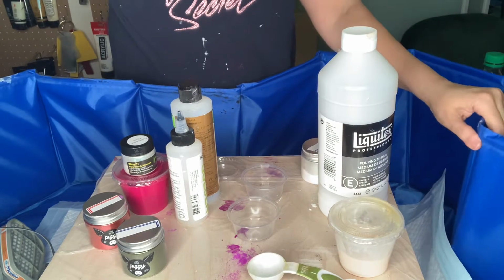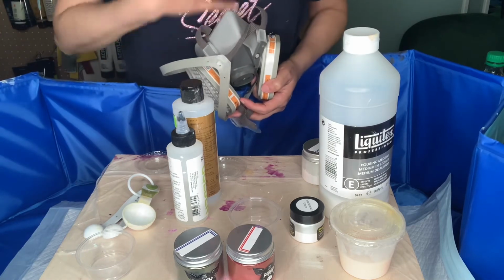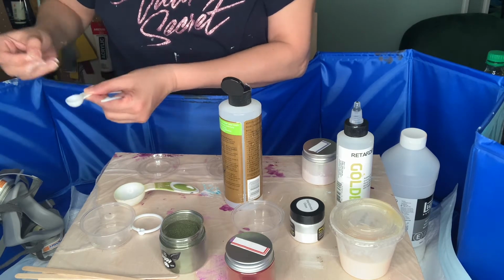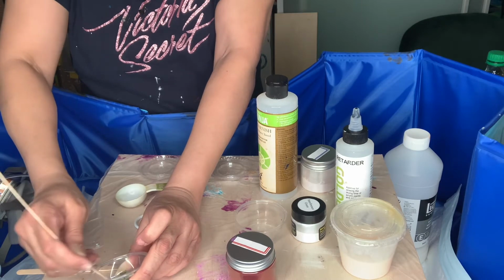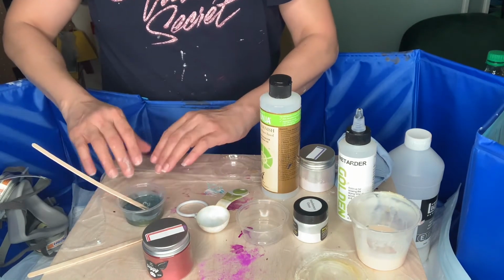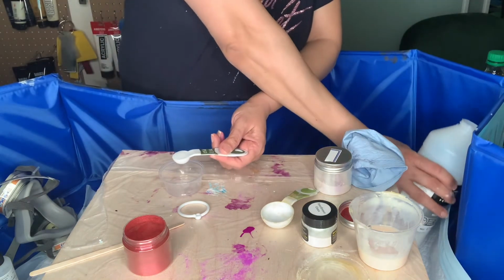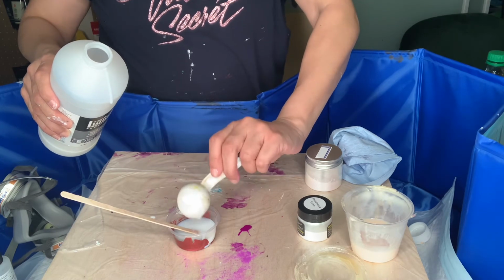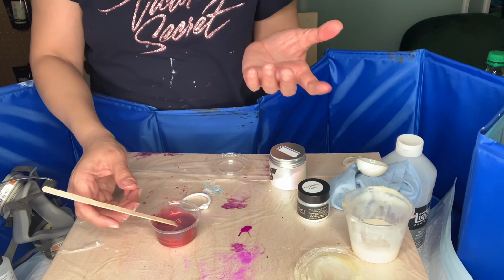70- mixing Tlps 🐷for all technique of Fluid Art. Acrylic Pouring .Acryl gieten.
Be safe 😷🏡💯 .In this video I explained how to mix Tlp's( this little piggies) pigments
1- For  the bloom technique
2- For other forms of Fluid Art.
I went with the basics as being taught from the source but added my experience , my suggestions, my observations to it.
I hope it helps you fellow artists.
Please
Share if you like.
Leave a feed back, a comment of you like.
Press 🛎🤏🏼( choose All so you get notified every time I upload a video)